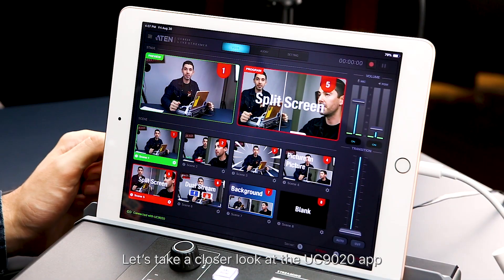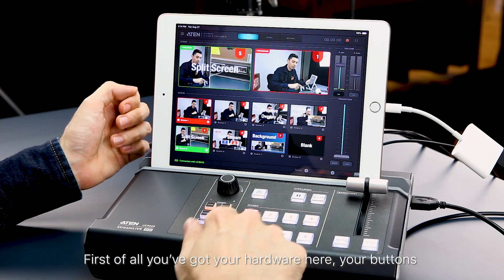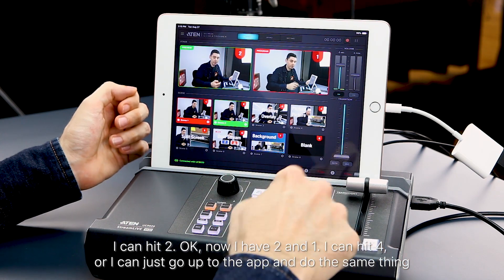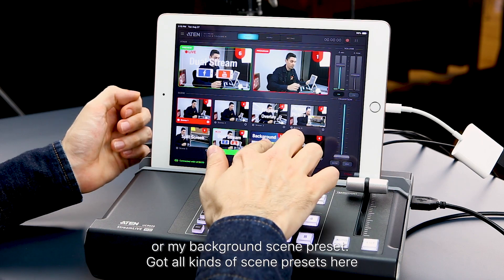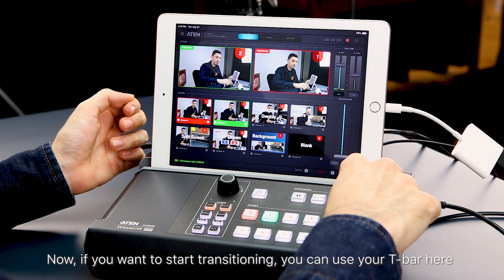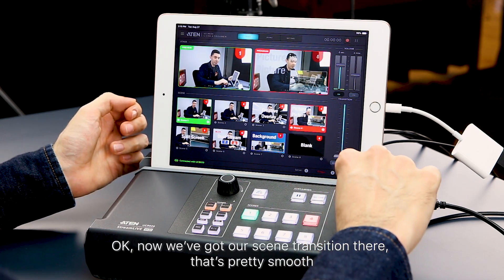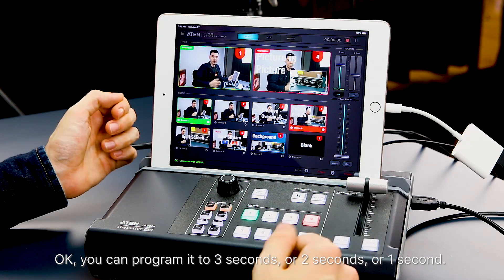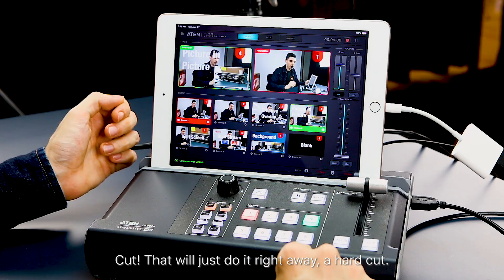A brief look at the ATEN UC9020's hardware and software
In this video, Bryan from ATEN gives you a brief look at the hardware and software of the ATEN UC9020 StreamLIVE HD, including button functions, connection ports, and how to transition between scenes in the UC9020 iPad app.

Watch the UC9020 How-To Video Series!
To help you better learn how to use the ATEN UC9020 StreamLIVE™ HD, we've created a series of videos with tips and hands-on footage. Topics include:

5. How to get the stream key for Facebook and YouTube on the ATEN UC9020 StreamLIVE HD